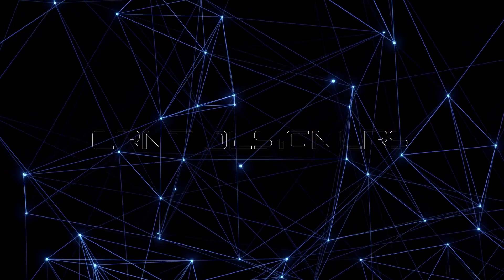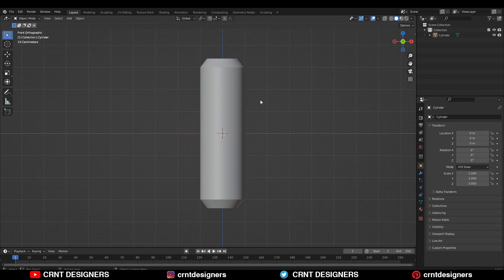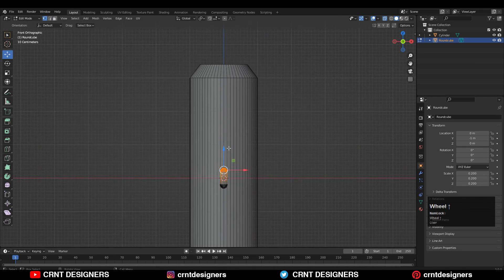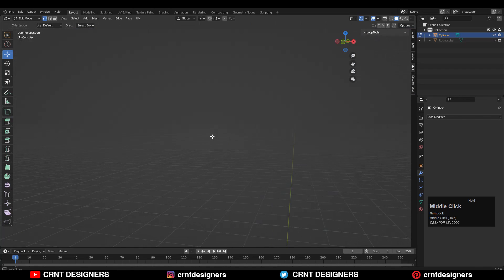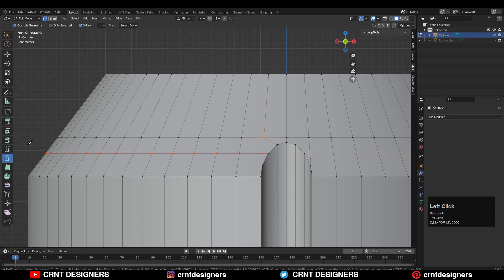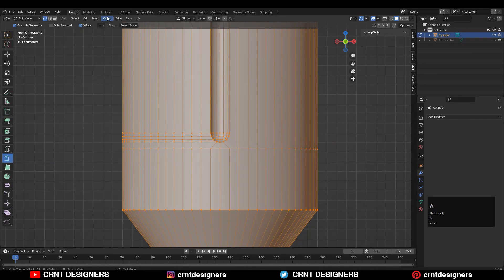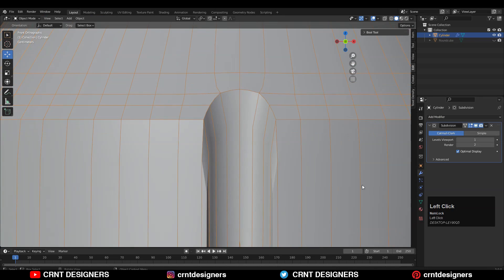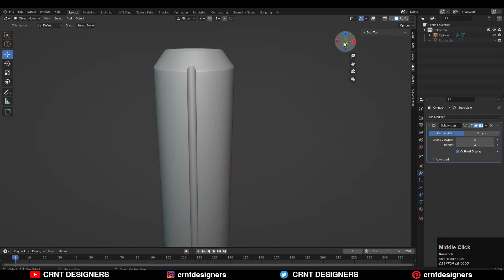Blender 3D Modeling _ Create Cylindrical Details _ Blender Tutorial